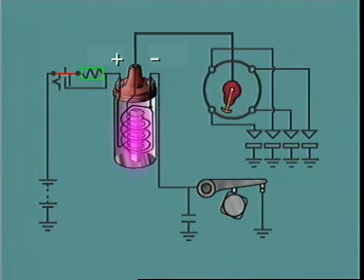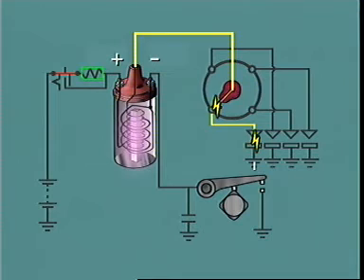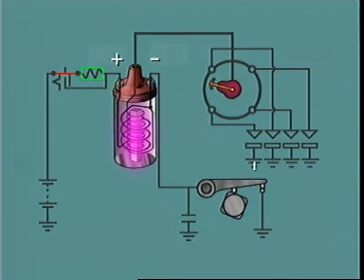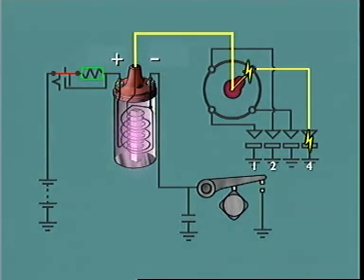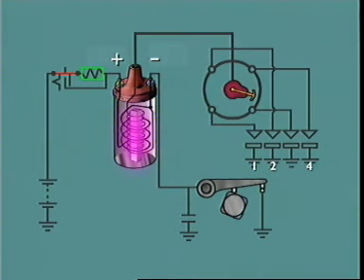ignition systems explained part- نظام اشعال البوجيهات فالسيارات 5